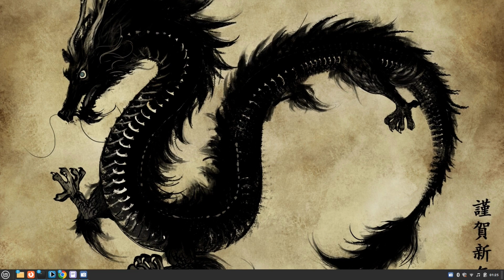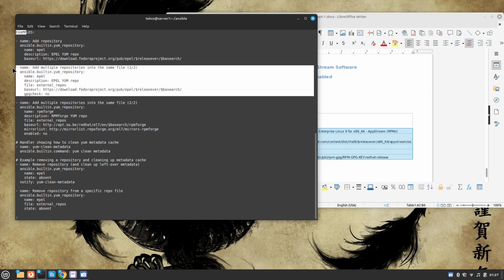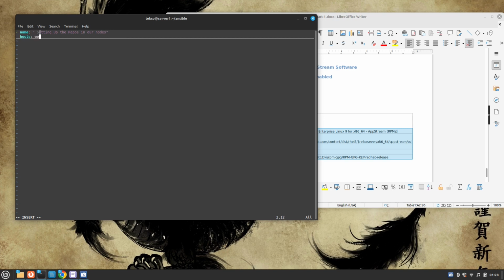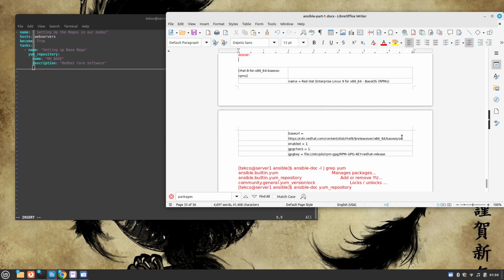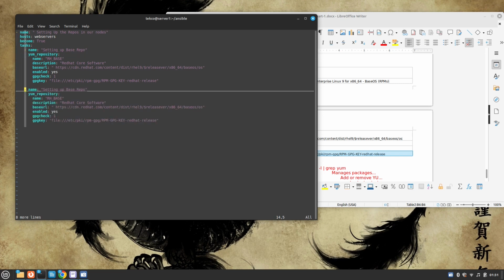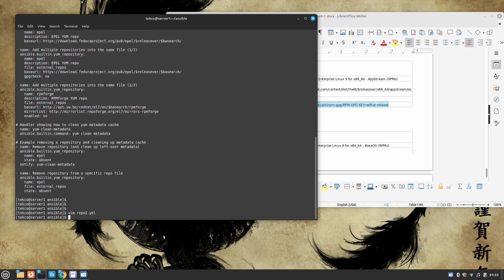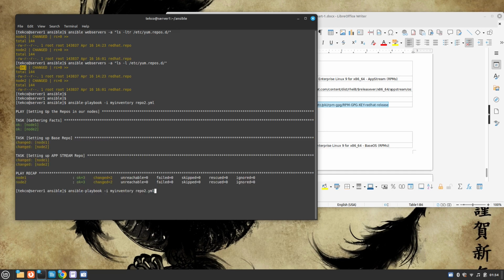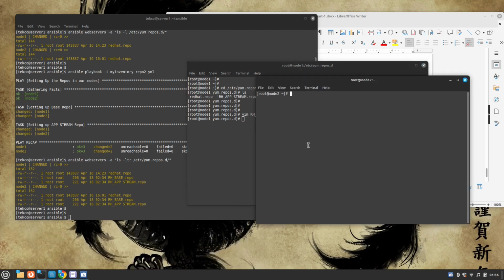Solution Q-18 | Creating Yum Repositories with Ansible | RHCE-9 (EXAM PREP)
ln this RHCE-9 Exam Prep solution, we tackle Question 18 by demonstrating how to create Yum repositories efficiently using Ansible. Learn the best practices and streamline your repository management process with Ansible automation.

To learn Linux, kubernetes, AWS, Linux Security, RHCSA, and RHCE-9.

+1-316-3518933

Salman Francis